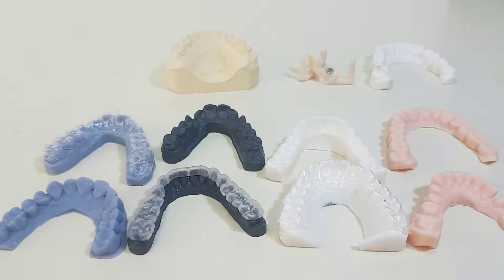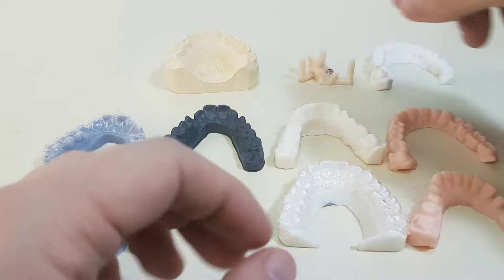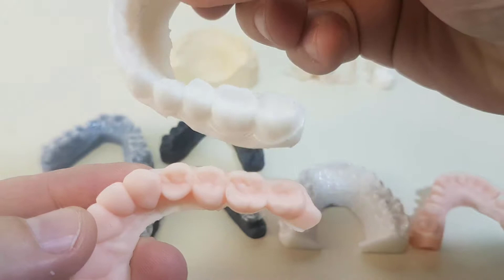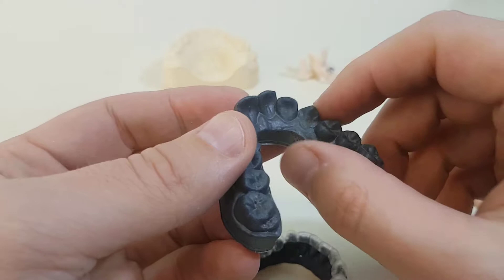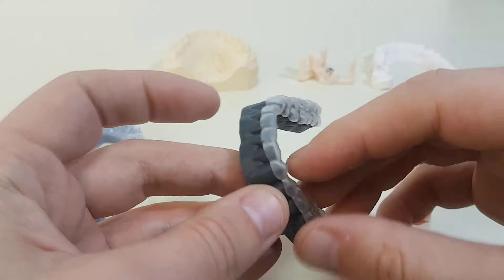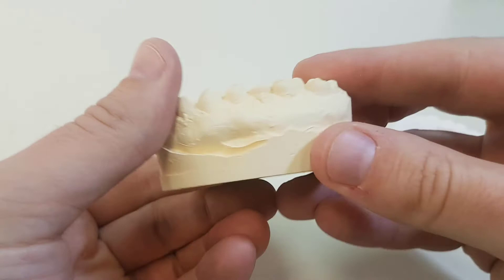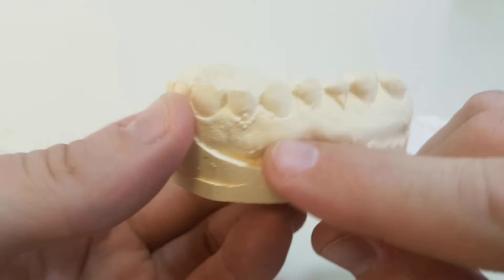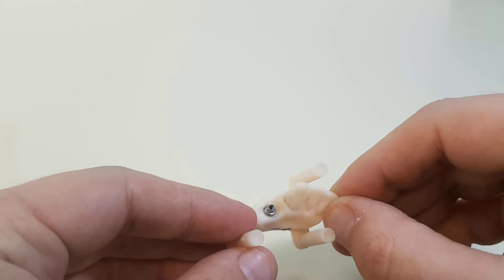3D printing dental models: material comparison and tips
Just a general overview of different materials, colors and modeling techniques and printers and how they compare to each other.